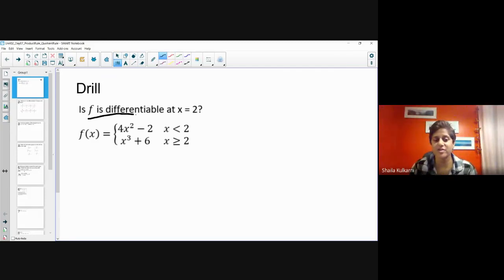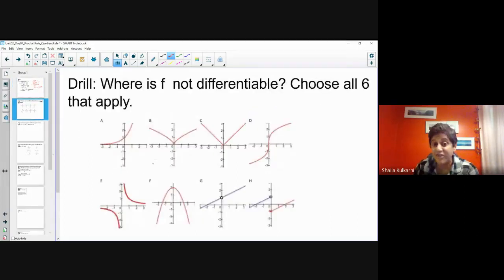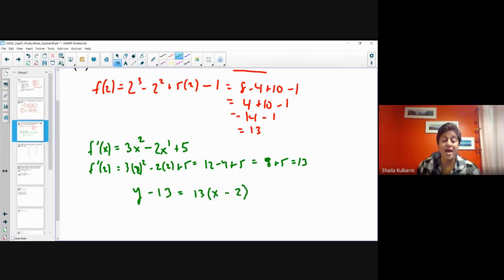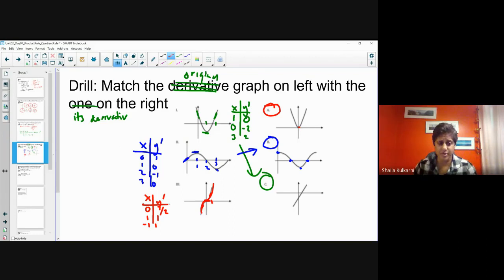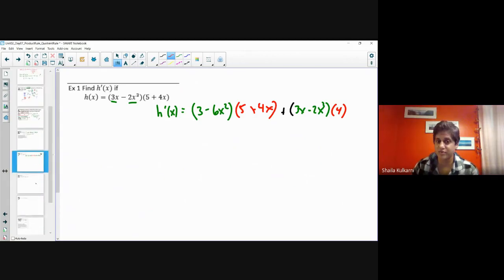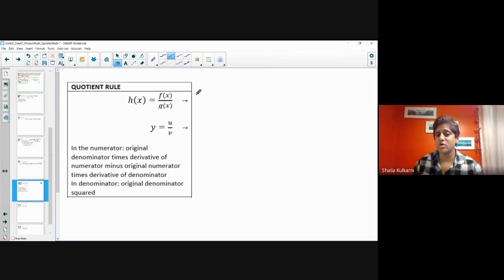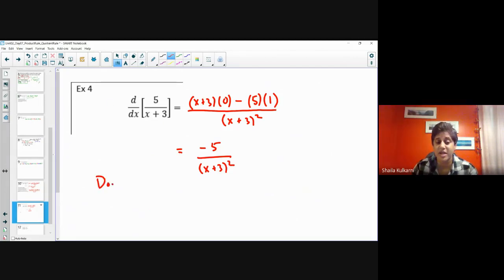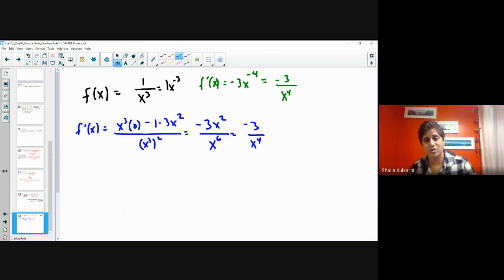Product Quotient and Review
STARTS
Reviews differentiability
Equation of the tangent line using power rule
Matching original graphs with their derivative graph
Definition of the Derivative Notation

INTRODUCES
Product Rule and Quotient Rule (minor boo boo at 15:07. forgot the -8 though the next step is correct)